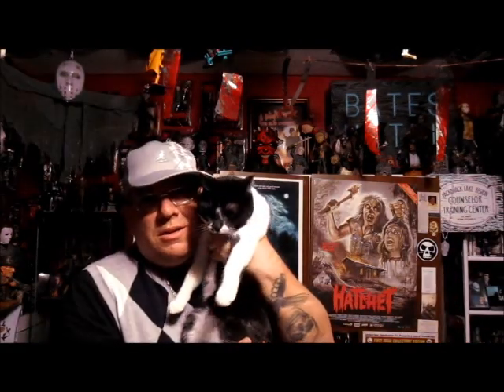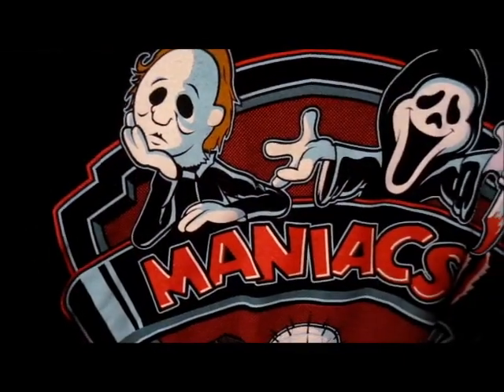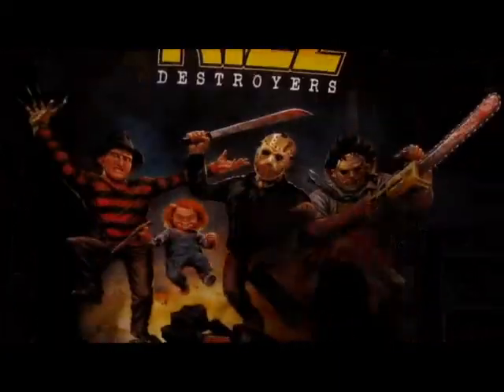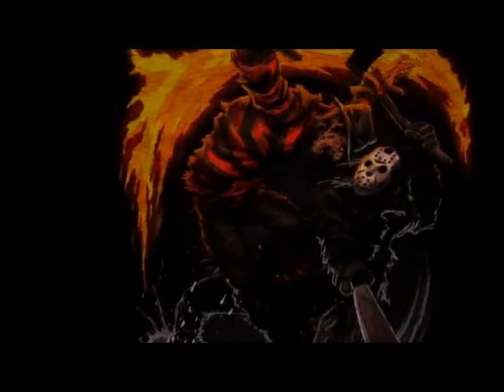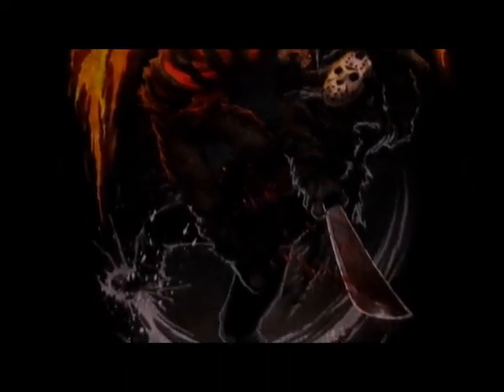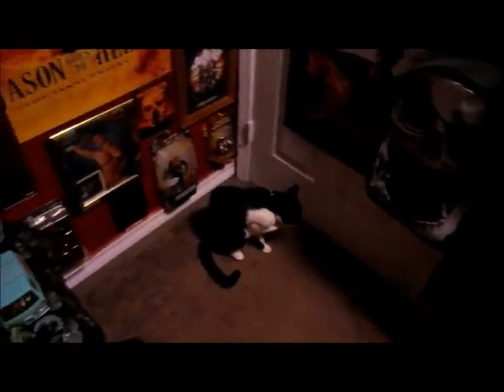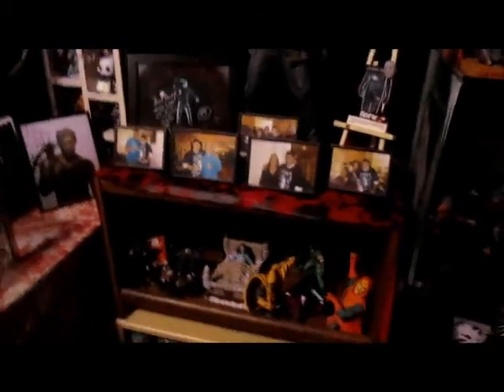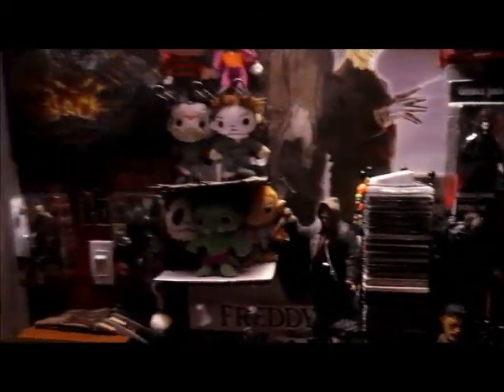New Horror Shirts from Fright Rags and RIPT Apparel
Long overdue video on some new shirts I got for my birthday and also a quick look at my updated horror room